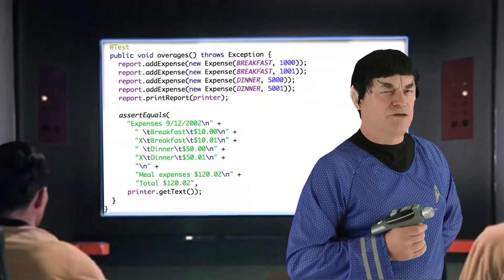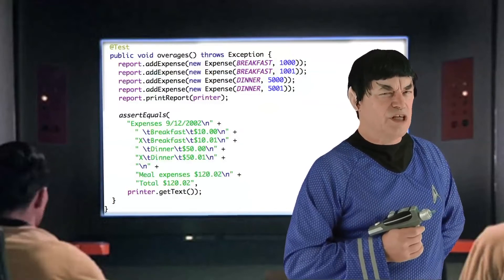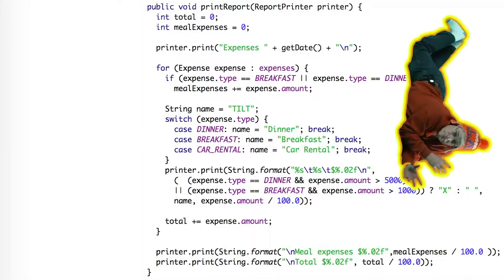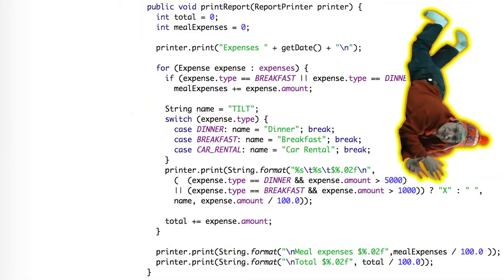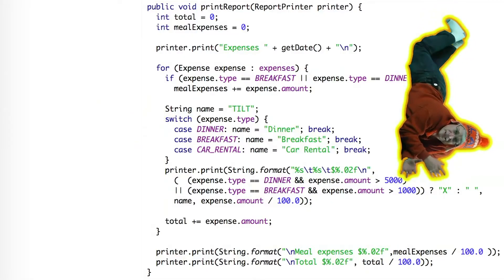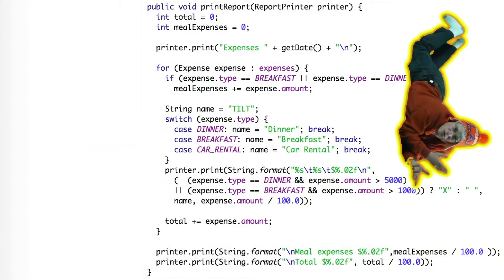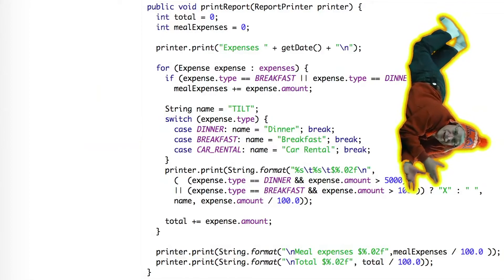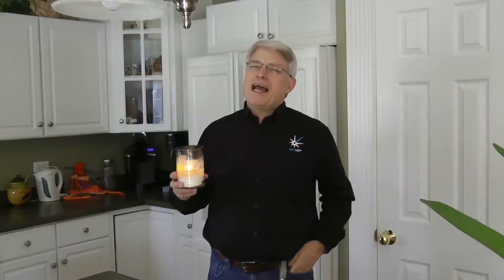Clean Code // Episode 10 Preview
The moral center of software architecture.

That's how Uncle Bob describes the Open-Closed Principle (OCP). In this episode, you'll learn all about Bertrand Meyer's remarkable insight into Object-Oriented Design and the motivation behind good Software Architecture.

We'll discuss how it's possible for the source code of a system to be open for extension, but closed for modification. Then we'll show you how to construct designs that conform to that principle. Next, we'll look at a truly awful design that violates the OCP and we'll show how that violation creates the design smells of Rigidity, Fragility, and Immobility.

Then, we'll present a truly elegant and beautiful design that conforms to the OCP. This design will startle you with its essential simplicity, dazzle you with its suave construction, and enamor you with its incredible flexibility. After seeing it, you'll begin to believe that software can be open for all extension and yet closed for all modification!

Then, we'll break your heart by showing you why the promise of the OCP is, in fact, a big lie. We'll tear that elegant design to shreds, and we'll show you why all that protection it claimed to offer was an illusion that depended upon prescience and perfect foresight. In the end, we'll shatter your hopes and dreams in software design.

Then, we'll resurrect those hopes and dreams by describing a development process that helps to restore the truth behind the promise of the OCP. We'll show you that you can, in fact, make designs that conform to the OCP, if not in whole, then at least in part. We'll describe the disciplines that will help you to take the greatest advantage of the OCP.

So, sit yourself down and settle on in, because after we learn about the Quantum Discontinuity, we're going to open the can of worms called the Open Closed Principle.